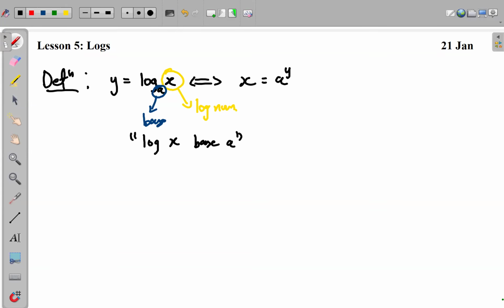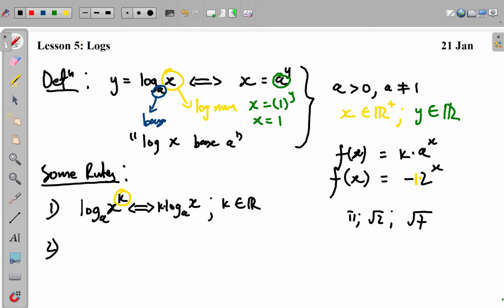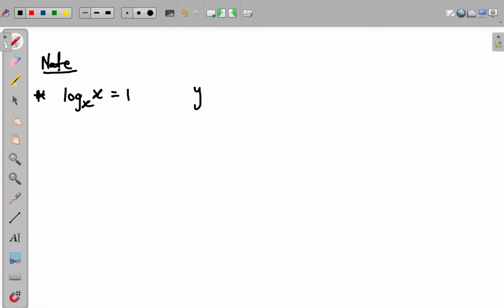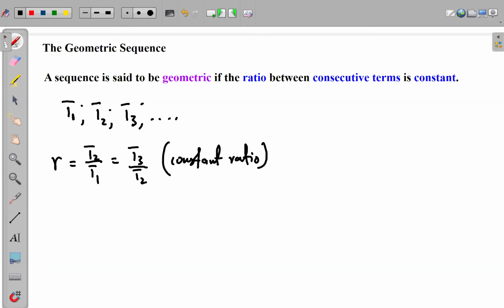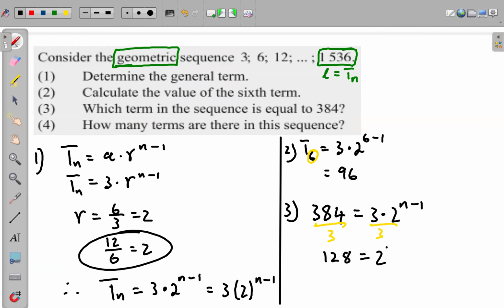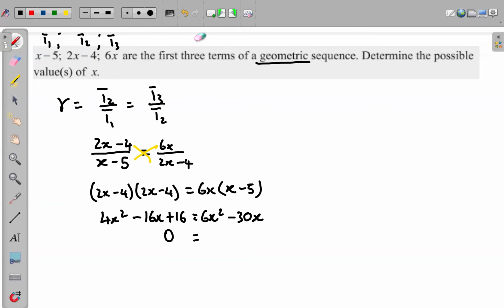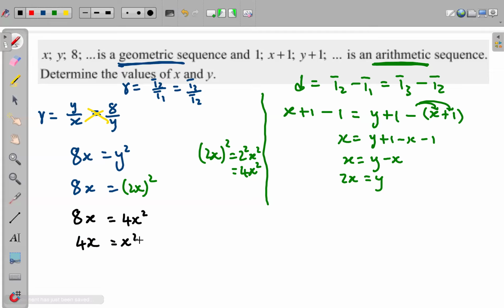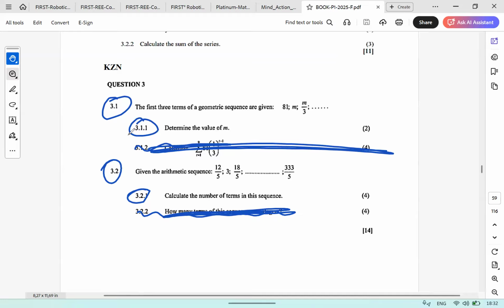Lesson 5: Basics of Logs and introduction to the Geometric Sequence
In this lesson, Mr G discusses a few fundamental laws of logs which pertain to the CAPS curriculum then introduces the Geometric sequence and its general term.  Please note an errata in the example on the Geometric sequence.